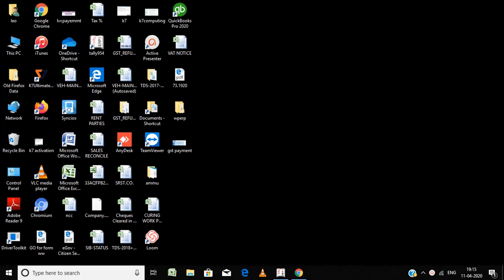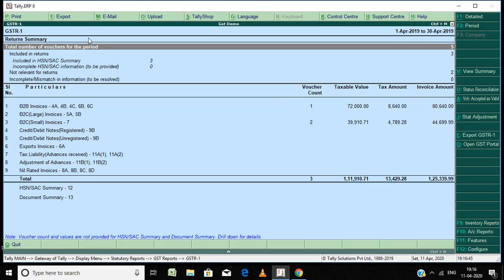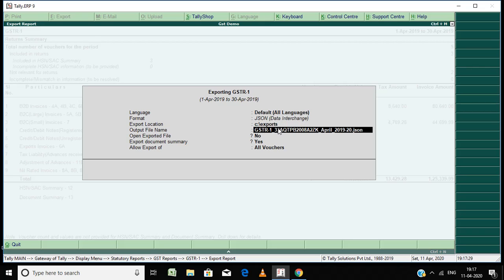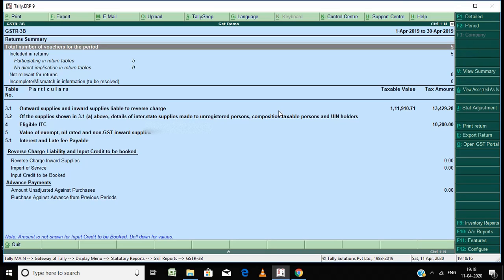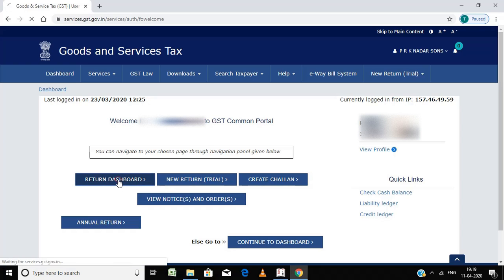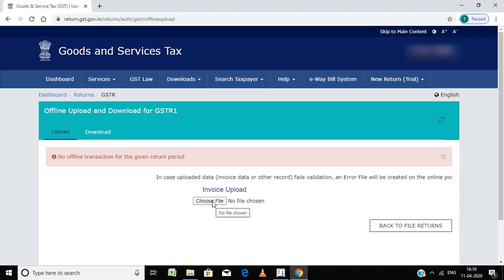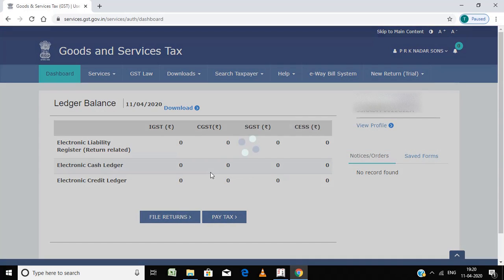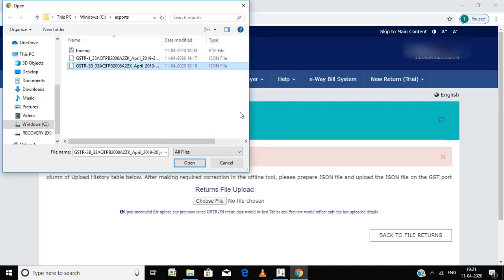How to upload gst returns from tally erp 9 to gst portal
in this video i have described how to upload gstr1 and gstr 3b returns from tally erp9 to gst portal.

 If you have large number of invoices, You can use this offline return filing method to save your time